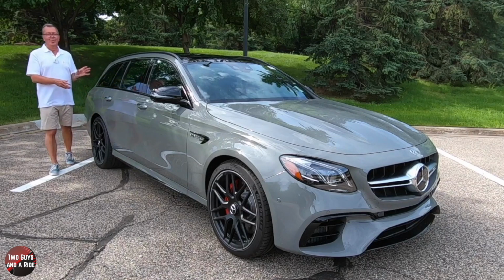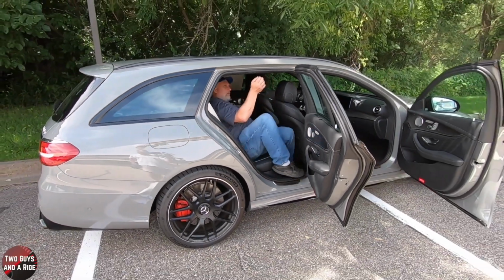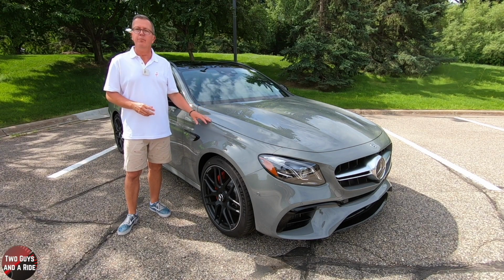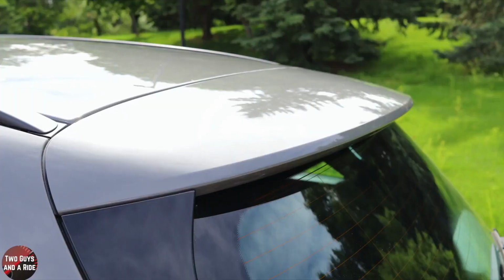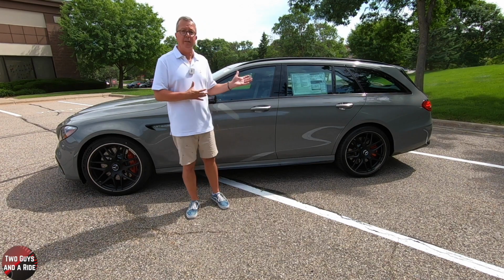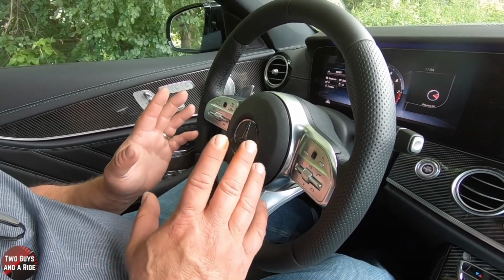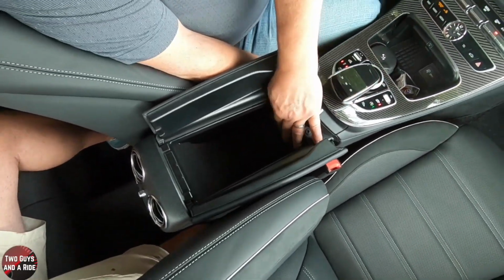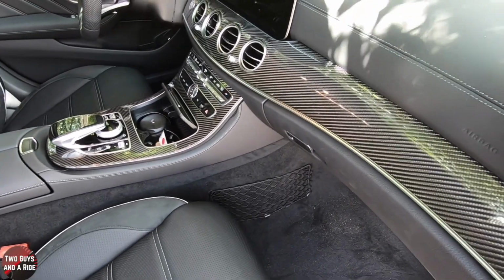AMG 63s Wagon - 603 HP Warp Speed!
Do you really need a 603 hp grocery store and Home Depot runner?

This is the 2020 Mercedes-Benz E-Class AMG E 63s Wagon 4MATIC

Presented here in Arabian Grey with AMG Black Exclusive Nappa Leather with Silver Stitching
Powered by a Handcrafted AMG 4.0L V8 Biturbo Engine producing 603 HP and 627 lb ft of torque driven by an AMG SPEEDSHIFT 9-Speed Transmission with driver selectable mode and AMG Performance 4Matic all-wheel drive.

Oh, and the engine has the auto start/stop feature to help save on fuel with city driving.

AMG E 63s Wagon Cargo
Cargo capacity behind row 1: 64 cu ft
Cargo capacity behind row 2: 35 cu ft
Cargo length to row 1: 78.9”
Cargo length to row 2: 46.3”
Cargo opening height: 32.3”

AMG E 63s Wagon Dimensions
Front Track: 64.9”
Rear Track: 62.8”
Width: 81.3”
Length: 197.1”
Height: 58”
Wheelbase: 115.7”
Ground Clearance: 5”
Curb weight: 4725#
Turning circle: 41’
Fuel capacity: 21.1 gallons

GoPro Hero 7 Black
GoPro Dual Battery Charger
GoPro Protective Housing
GoPro Hero 9
Rode Wireless Go
Rode Reporter Omnidirectional Mic
Rode VideoMico Pro+
Rode VideoMicro On Camera Mic